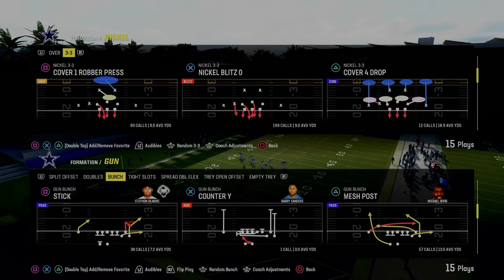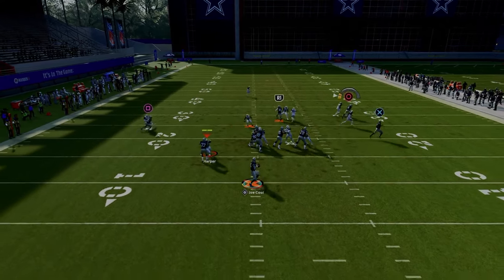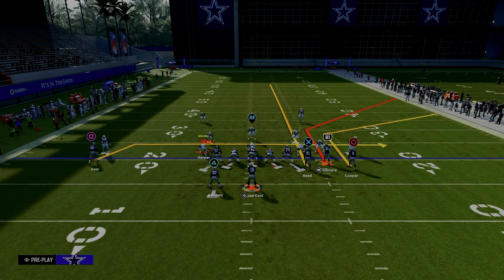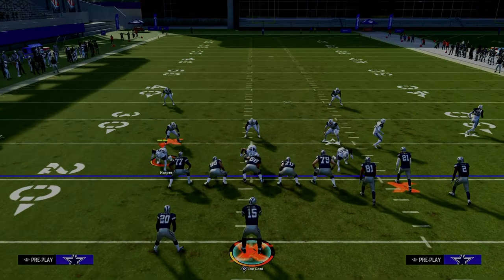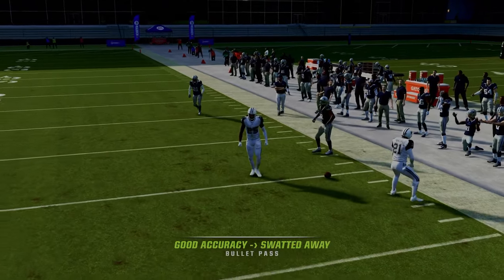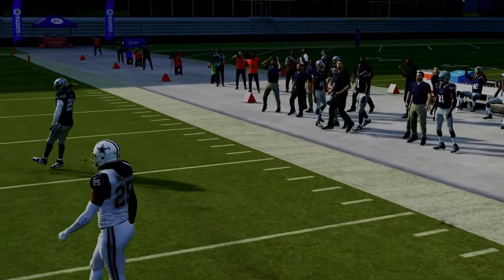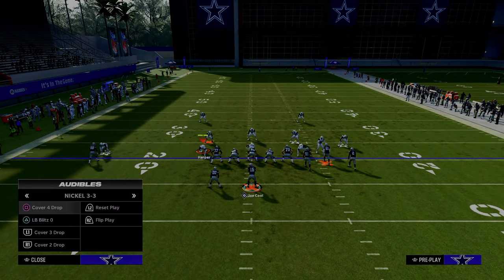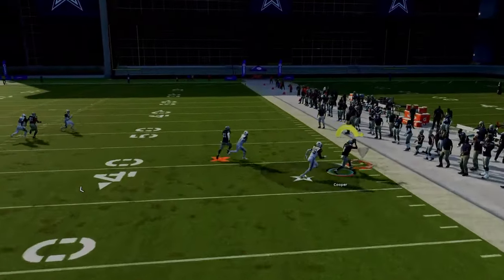Why This Play Will ALWAYS Be MONEY In Madden